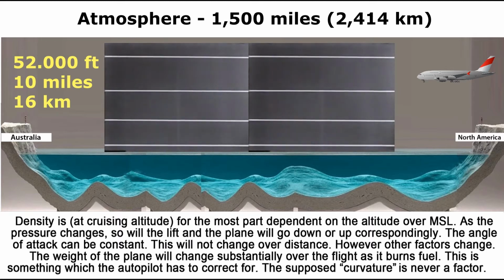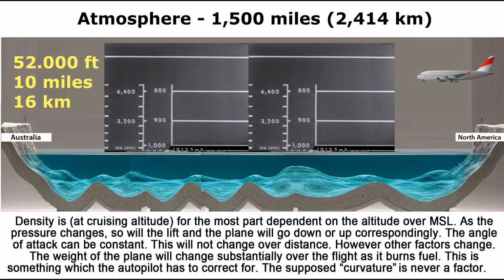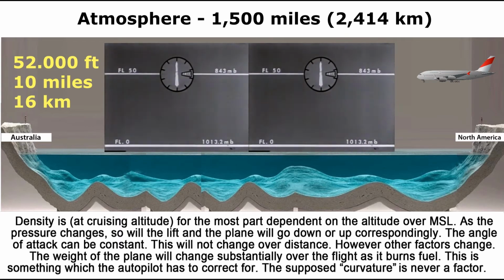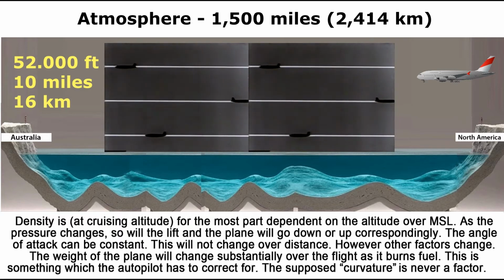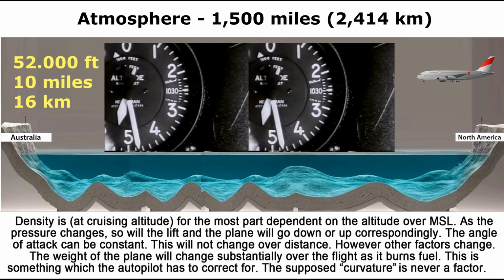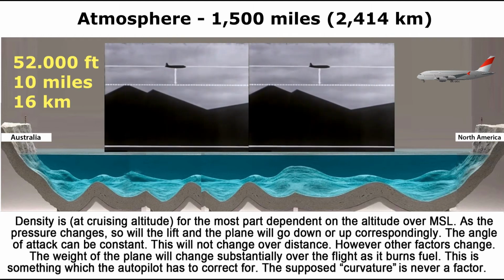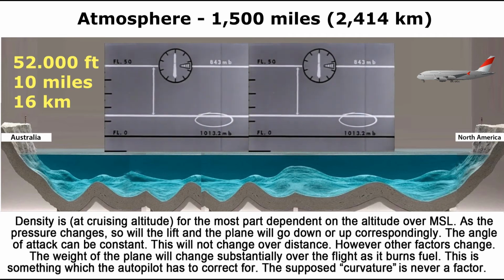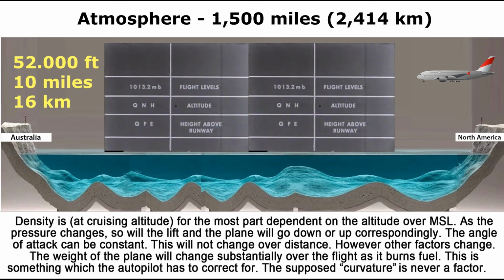The Altimeter - Better Explaned on the Flat Earth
The Earth is Flat